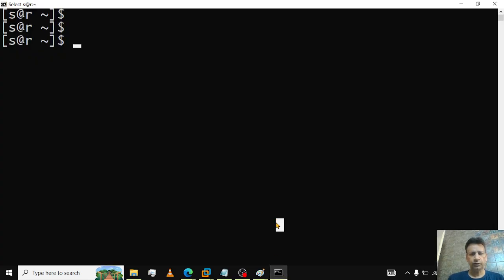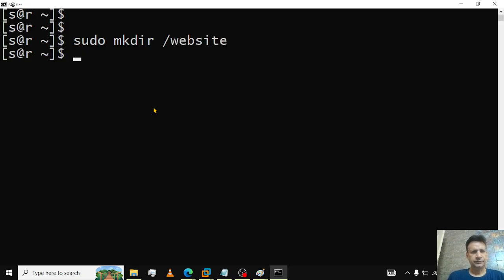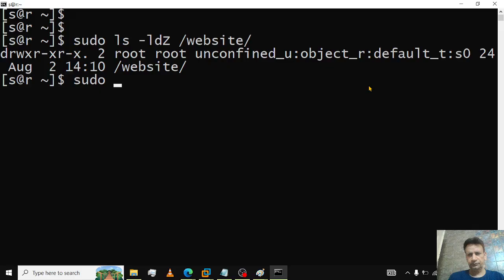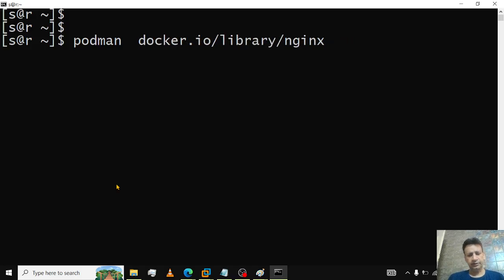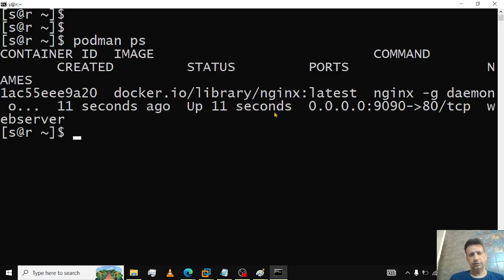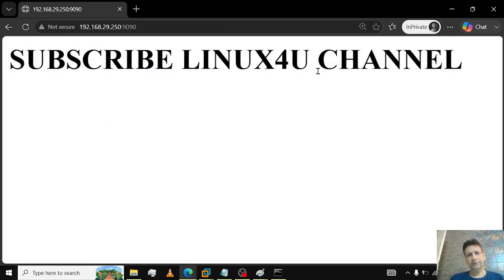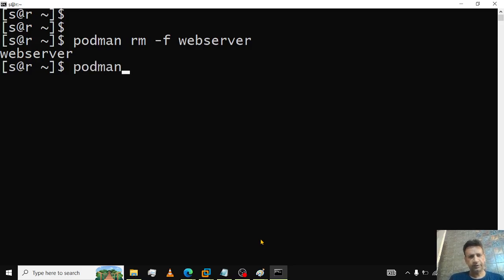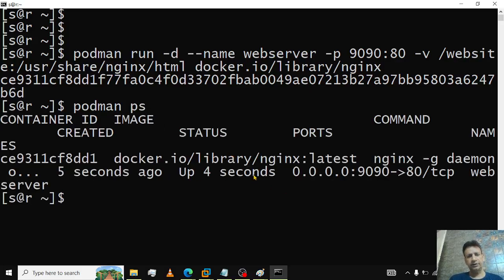Recovery-Podman Container + Website | RHCSA RHEL 10 LAB | BCA BTech MCA College Project#40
What happens if you delete a Podman container? Will your website disappear forever? In this hands-on RHEL 10 lab, you'll learn the difference between containers, bind mounts, and persistent storage. Discover why your website can survive even after the container is removed and avoid one of the biggest mistakes beginners make. This tutorial is perfect for RHCSA EX200 students, Linux administrators, BCA, B.Tech, and MCA college projects.

In this video you'll learn:

Delete a Podman container safely
Container vs Volume vs Bind Mount
Why website data survives
Data persistence in Podman
RHEL 10 Podman troubleshooting
RHCSA EX200 practical lab
podman
podman tutorial
podman volume
podman bind mount
podman persistent storage
delete podman container
podman data persistence
rhel 10
rhcsa
rhcsa ex200
linux container
nginx podman
podman website
container vs volume
linux4u